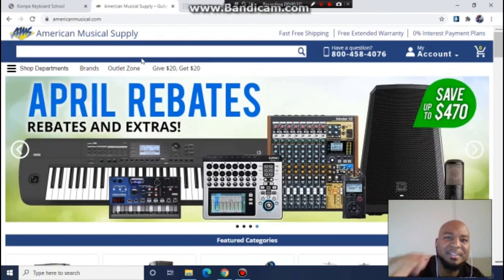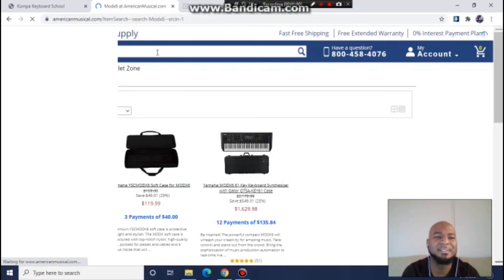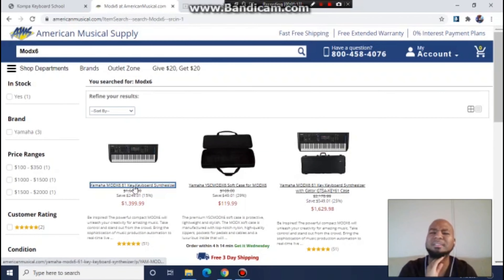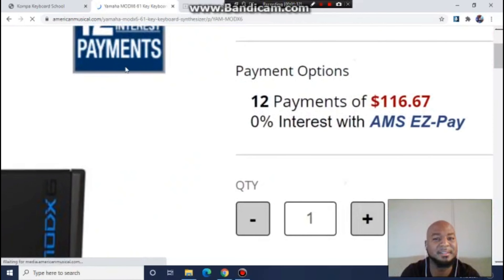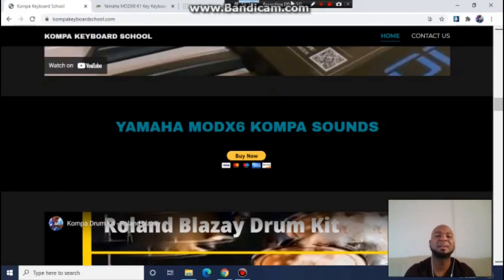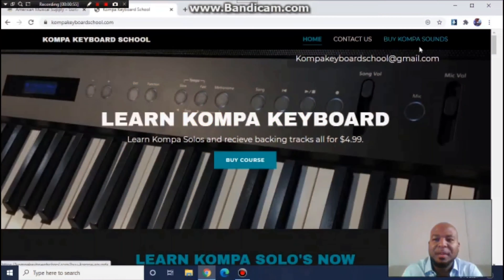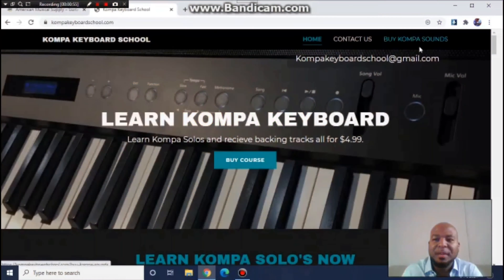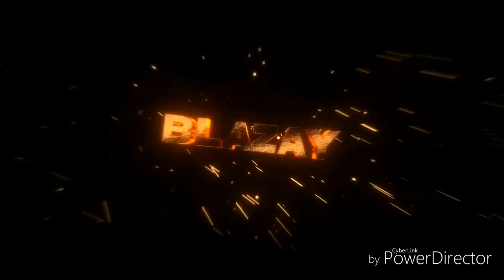Kompa Keyboard - The Cheapest way to get Modx6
Roland blazay teaching you kompa piano solos

You need a nice Kompa Sound to do nice kompa solos.

About Us:
We at kompa keyboard school teach people how to play
the music from Haiti called Kompa (French: Compas), or Konpa.

We have kompa sounds for the Roland Xv 5080 and also for mainstage. We have keytar sounds and sounds for modx.

All the kompa sounds you need are here.

Kompa music
Kompa beats
Kompa sounds
kompa sound
Kompa tutorial
Kompa lessons
Kompa lesson
Kompa solo lessons
Kompa drum kits
kompa kontakt sounds
kontakt kompa patches
kompa patches for kontakt
modx
modx kompa
modx6
modx8